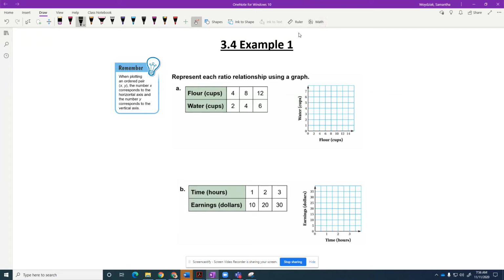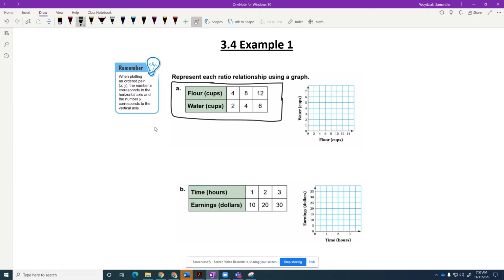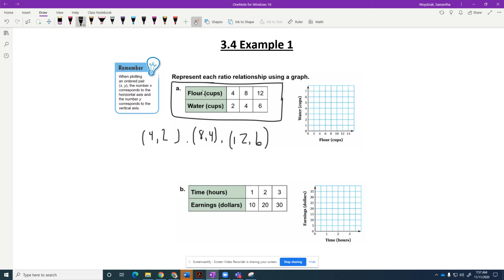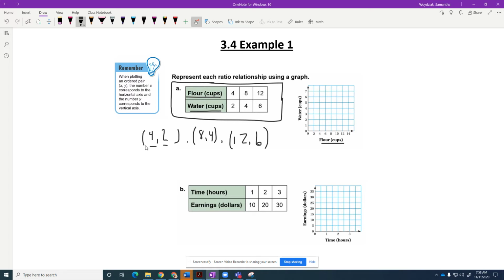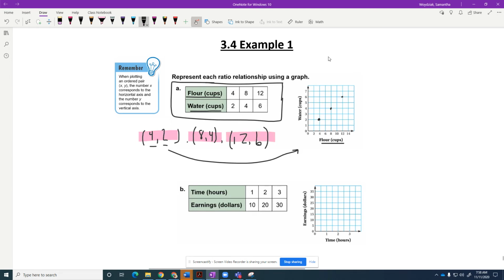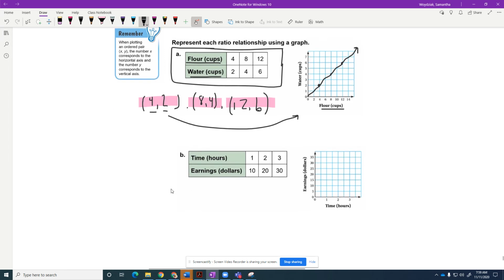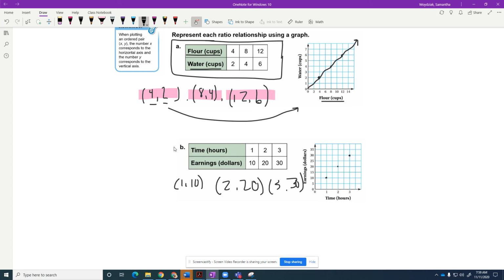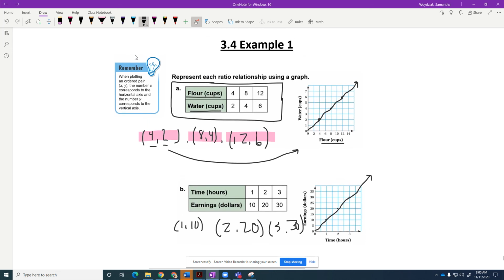Big Ideas 3.4 Example 1